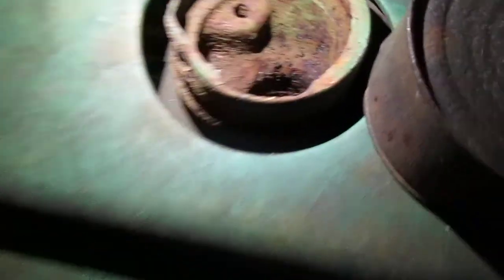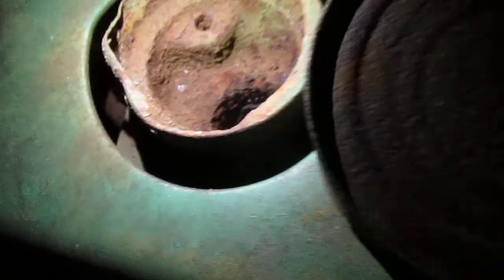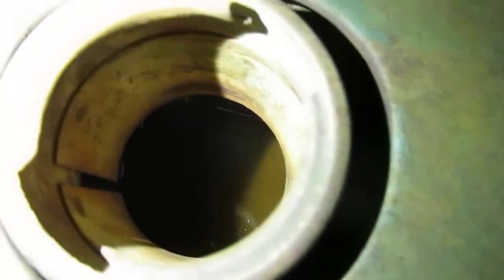New To Me: John Deere H